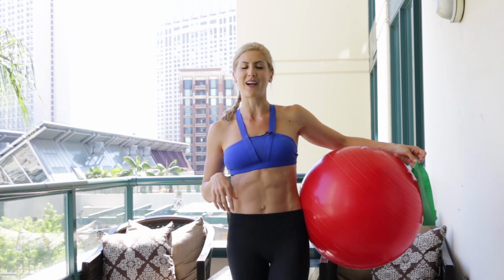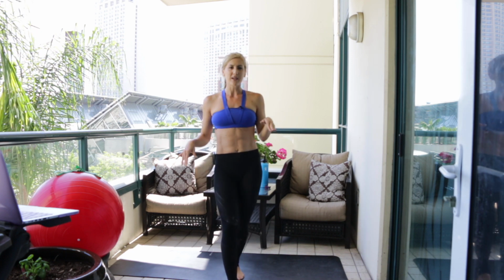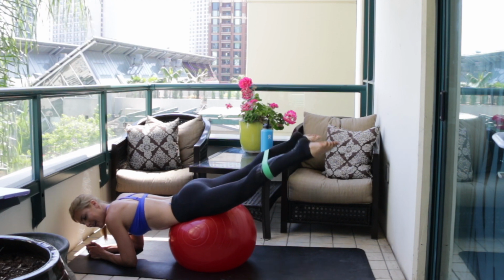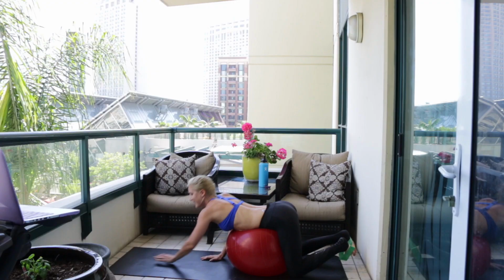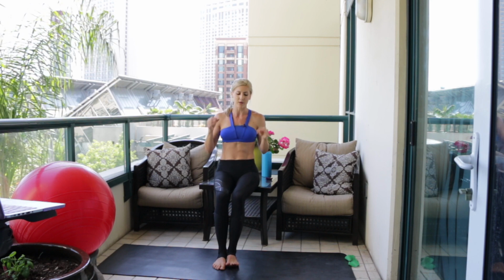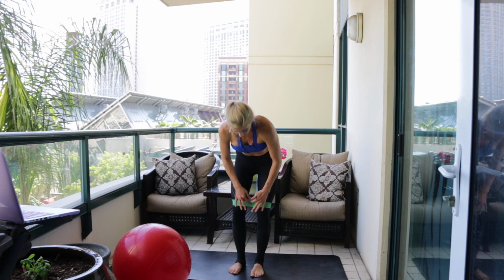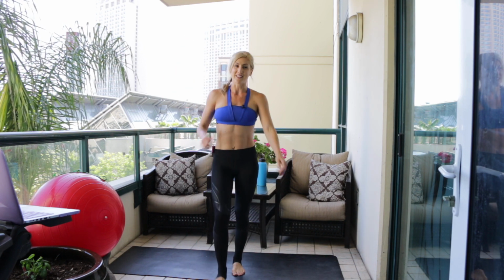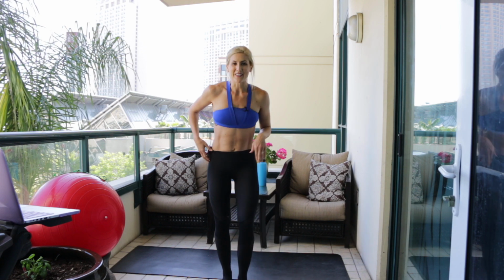HOME SHRED #8 (SWISS BALL & BAND WORKOUT) | Live Lean Shred Ep. 18 | LiveLeanTV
Today's workout uses 1 swiss ball & one resistance band, but I'll also show you what to do if you don't have these.

Welcome to episode 13 of our NEW 6 week series called, Live Lean Shred. Over the next 6 weeks, we'll be vlogging and uploading daily workouts from 2 of our programs. 4 days a week, Brad will be teaching you how to get shredded with his Live Lean Afterburn 1.0 workout program. 3 days a week, Jessica will be taking you through her real-time, 15 min Home Shred workout program. Sign up below to get the workouts emailed to you for FREE!

WANT MORE DAILY TIPS TO LIVE LEAN?:

Welcome to . The online fitness and nutrition show, hosted by Brad Gouthro and Jessica Gouthro, teaching you how to LIVE THE LEAN LIFESTYLE 365 days a year. Watch hundreds of fat blasting & muscle building workouts, easy and delicious recipes, as well as fitness and nutrition tips to get you your dream body (and maintain it 365 days a year).

704 J St,